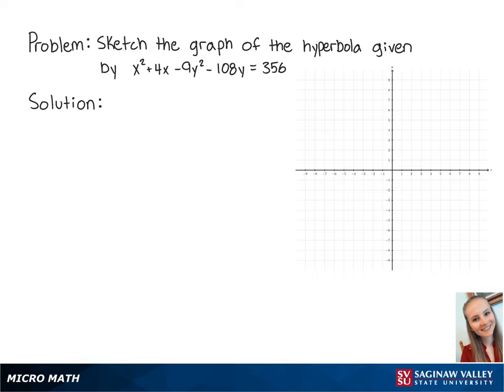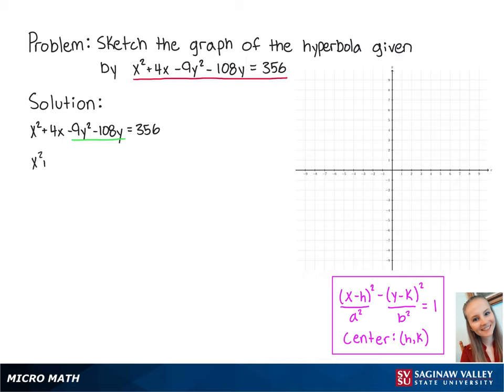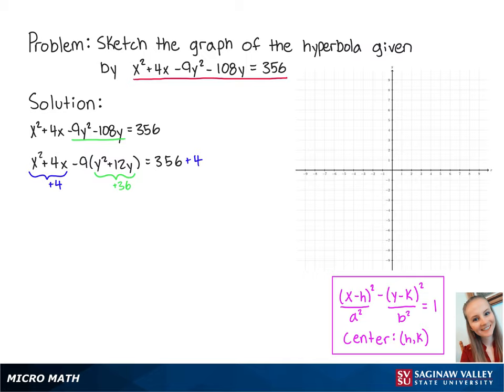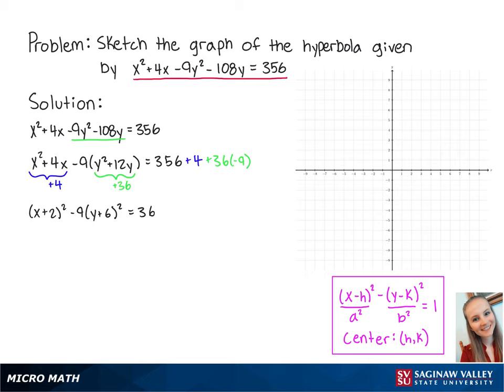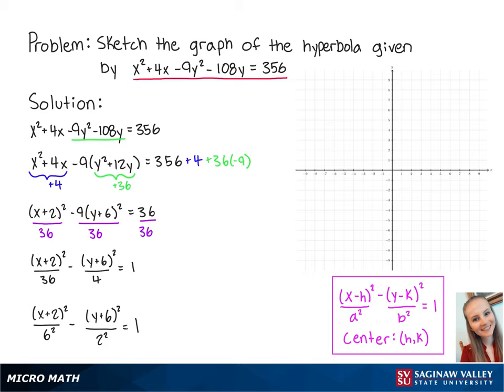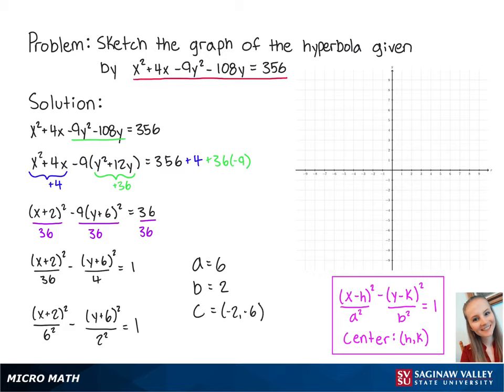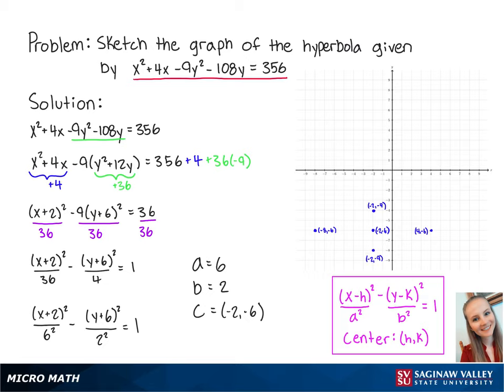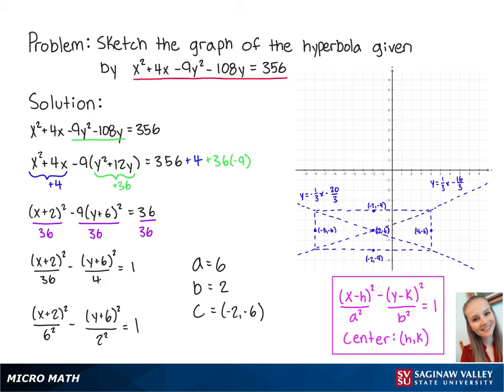Hyperbolas: Graph the hyperbola x^2 + 4x - 9y^2 - 108y = 356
Erin from SVSU Micro Math helps you graph a hyperbola.  In this problem, we first put the equation of the ellipse in standard form by completing the square.

Problem: Graph the hyperbola x^2 + 4x - 9y^2 - 108y = 356